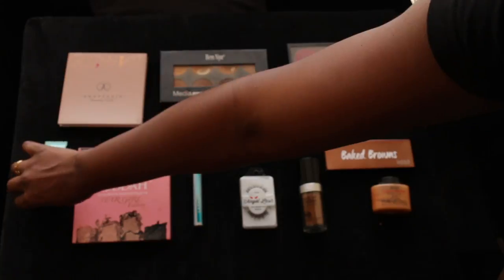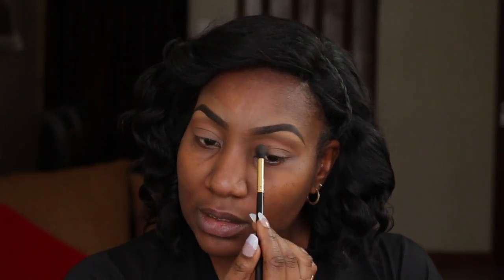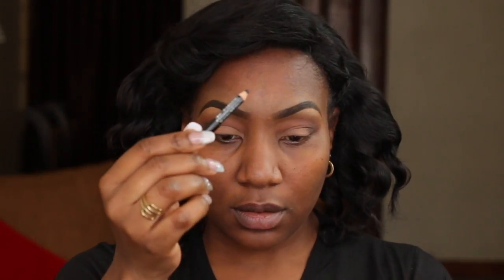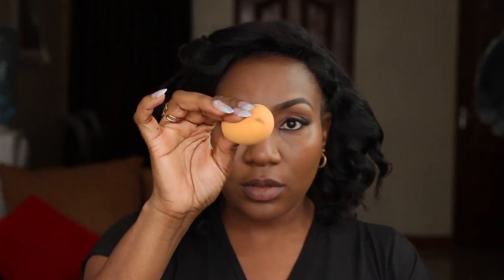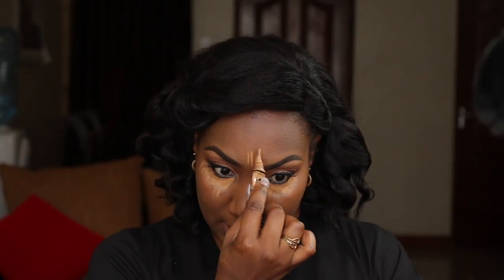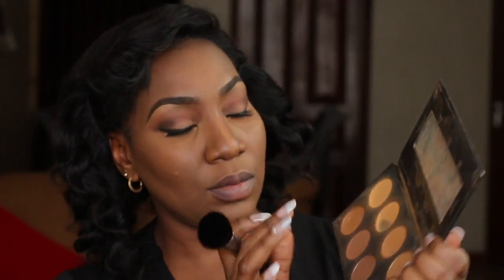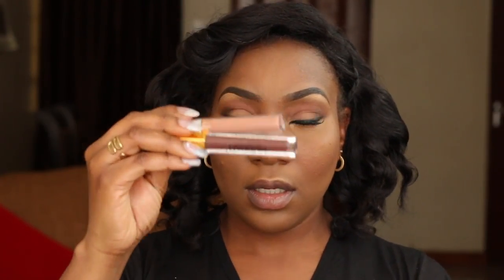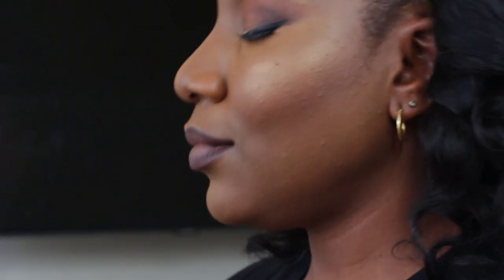Updated Everyday Makeup Routine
Hi loves! This is the way I wear my makeup when I want a simple and quick beat. Hope you enjoy it.